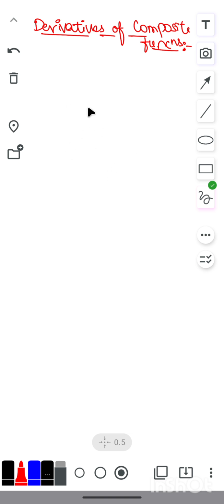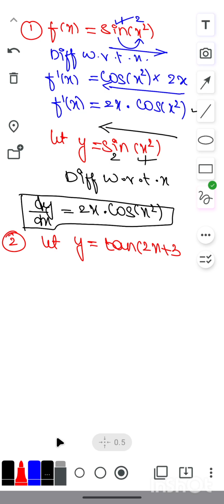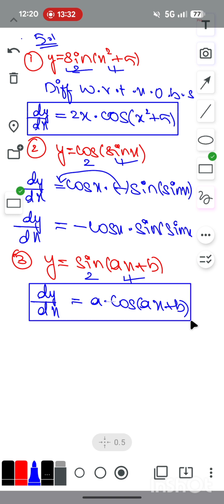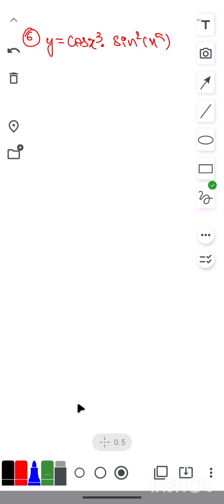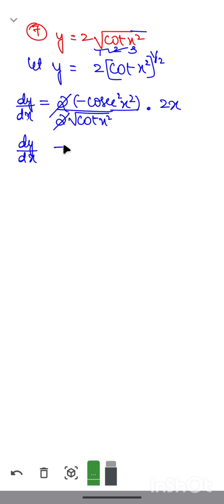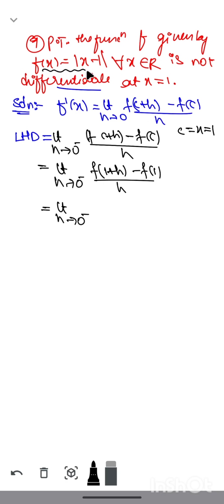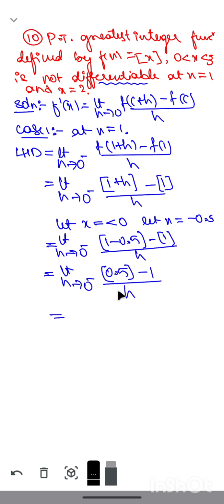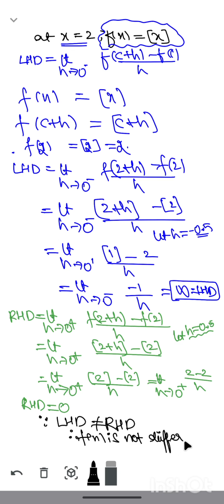5.2 Derivatives of composite functions